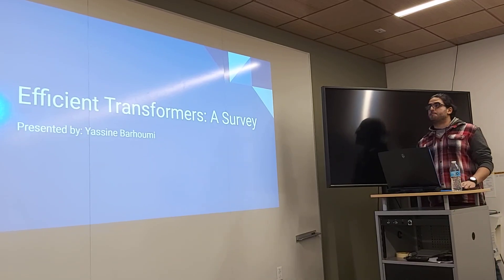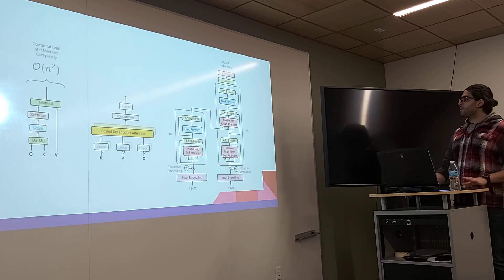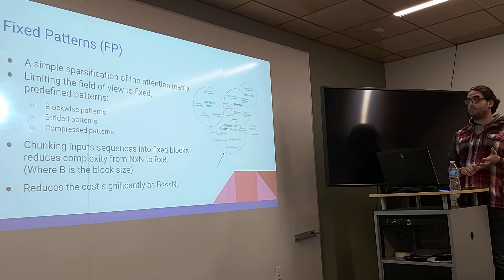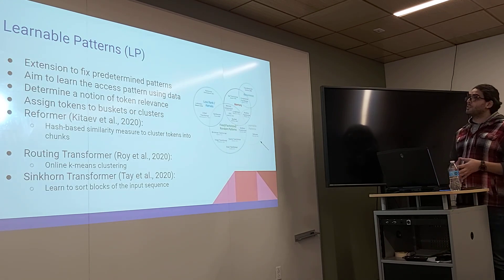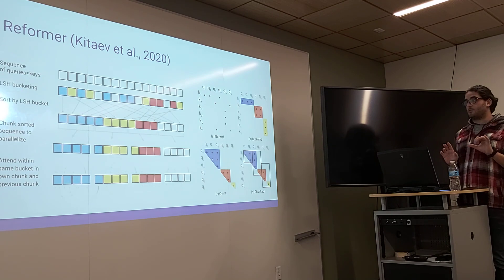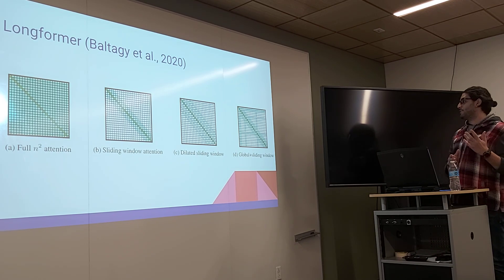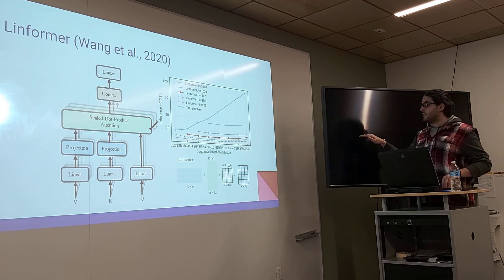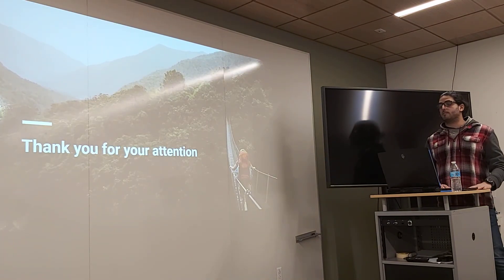Efficient Transformers: A survey